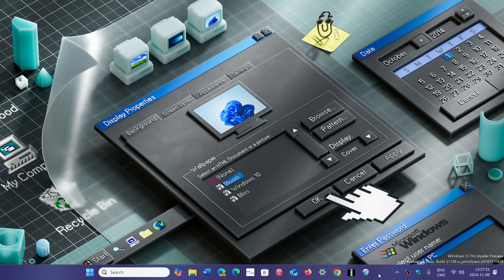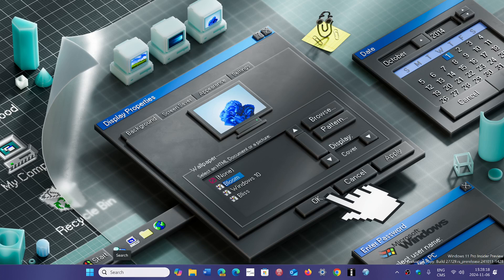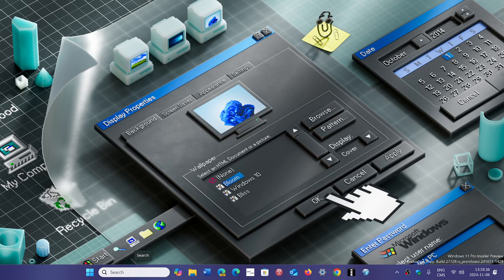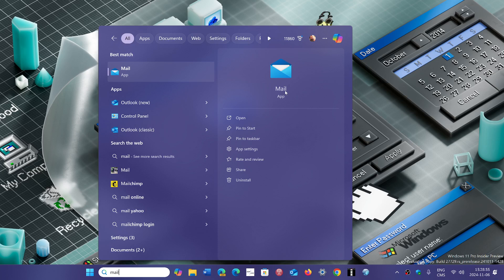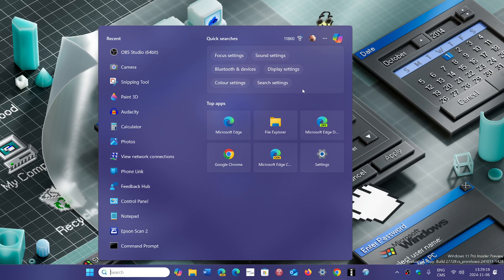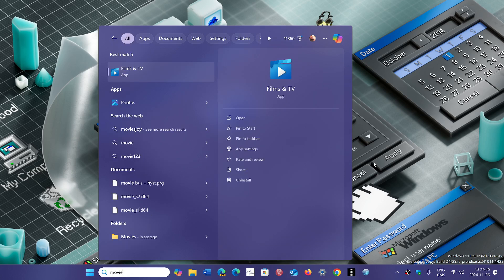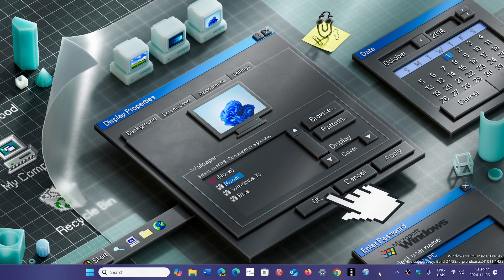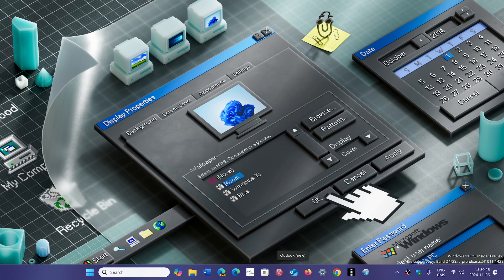Gone from Windows 11 24H2 clean install Cortana Mail Calendar People Movies and TV apps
Many apps are now gone, you might still see them when you upgrade but they will be gone at clean install